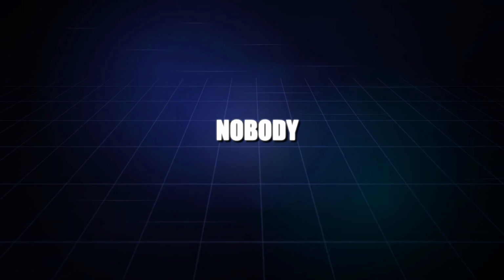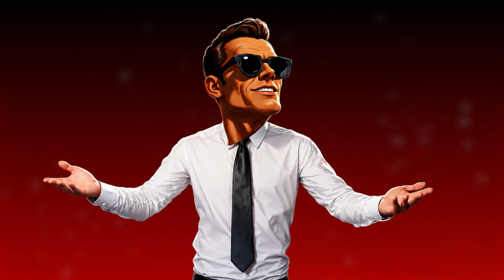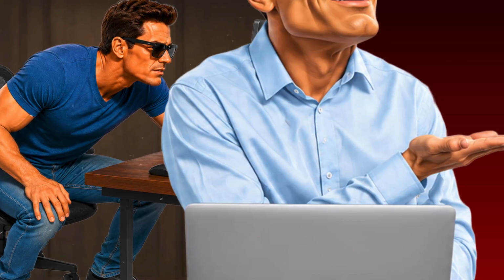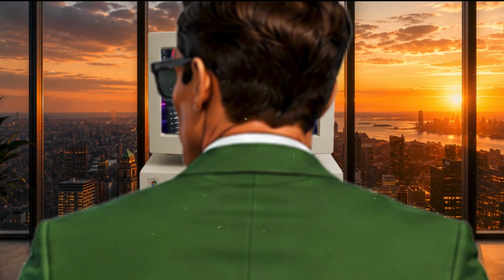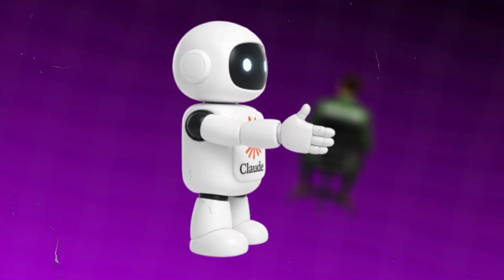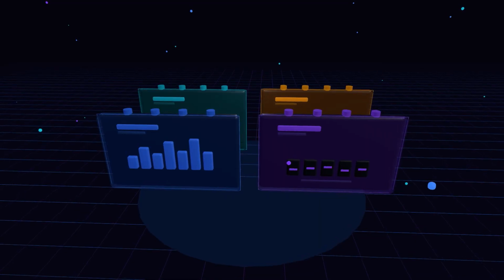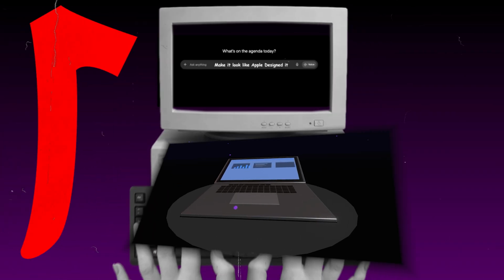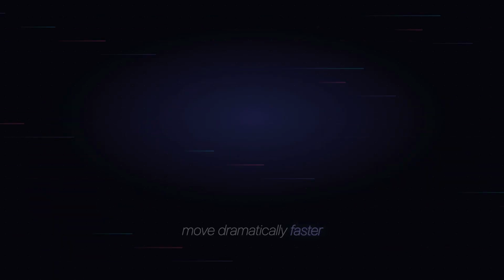AI Just Made Motion Graphics Easy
What if creating motion graphics was as simple as typing what you want?

In this video, I dive into Remotion, an open-source framework that turns animations into code, and show why AI + code might completely change the way we create motion graphics.

Instead of spending hours inside After Effects tweaking keyframes, graph editors, and pre-compositions, I started asking AI to generate reusable animation components.

The result?

Charts. Dashboards. Product reveals. Animated statistics.

All generated from simple prompts.

This isn't about replacing creativity or replacing motion designers. It's about removing friction and giving creators new tools that let ideas move faster than ever before.

🚀 In this video:
• Why After Effects can feel overwhelming
• What Remotion actually is
• How AI can generate animation components
• Why code changes the way we think about motion graphics
• Why the future of animation might look very different

If you've ever spent an entire afternoon fixing a single keyframe… this video is for you.